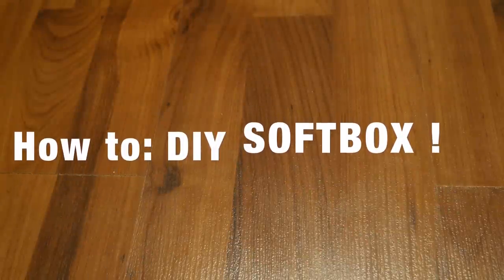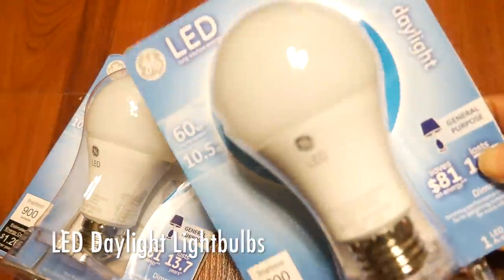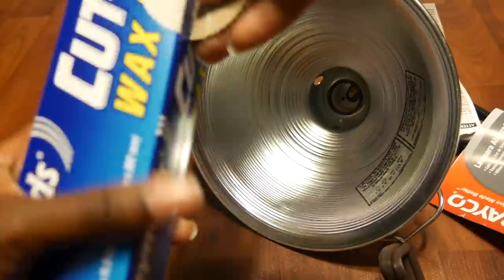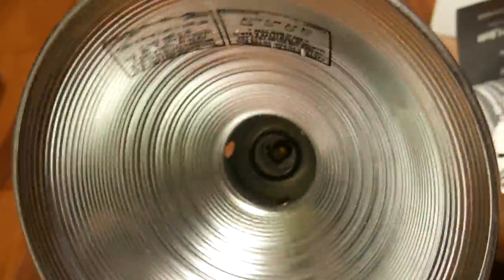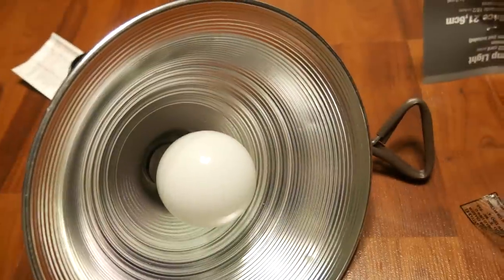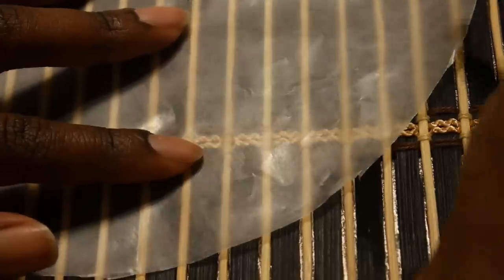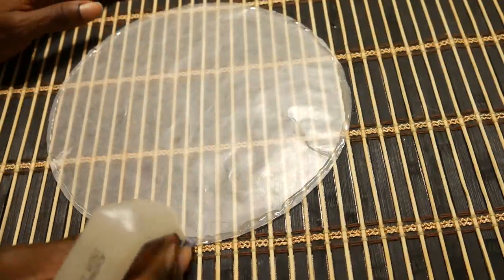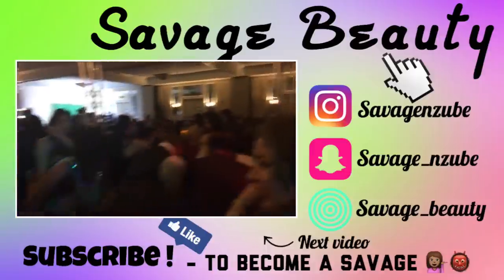DIY : How To Create Soft Box Lights | Savage Beauty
Hey yall! Welcome back to Savage Beauty. In this video, I will show you guys how to create your own DIY Soft Box Lights. I will also be doing a light comparison test at the end of the video. 💕

M U S I C:
Waves- BenjaminThomasCasey

Q U I C K  F A Qs:
Location: ?
Ethnicity: Nigerian 💁🏽🇳🇬💕

 **D I S C L A I M E R:
Permission must be granted in order for work to be used. Site embedding is allowed.